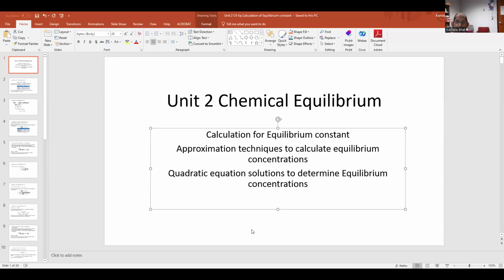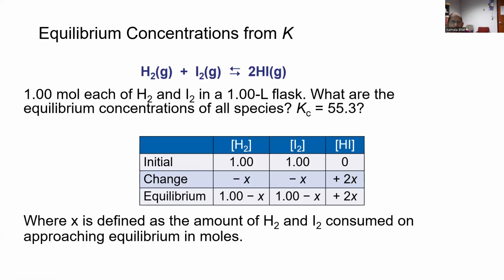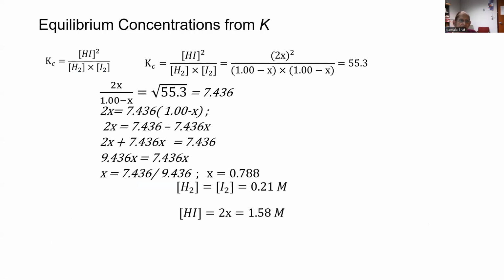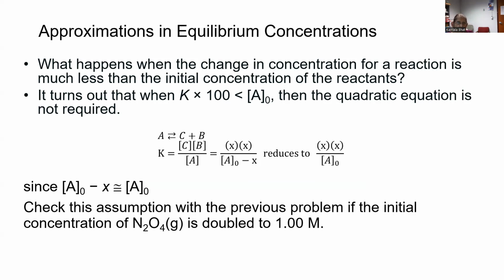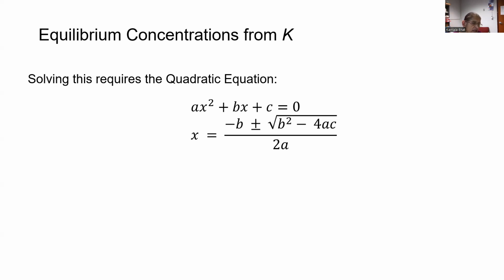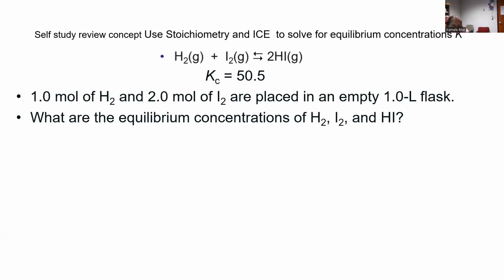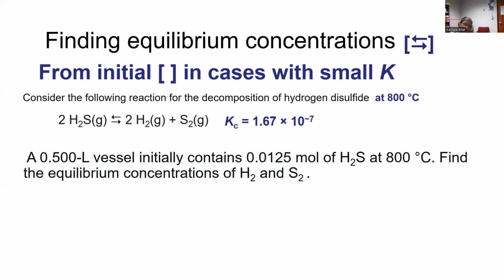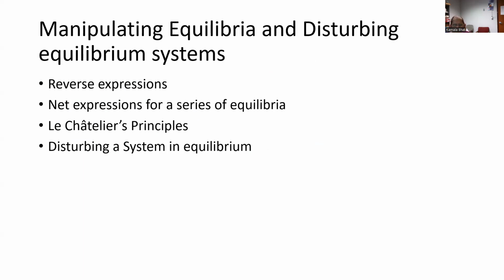Unit 2 Chemical Equilibrium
How to calculate equilibrium constant